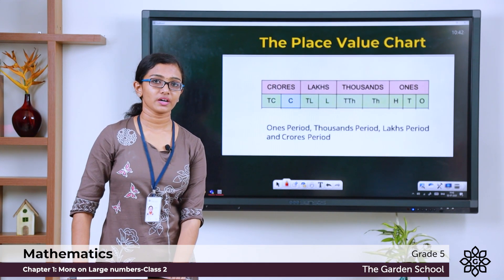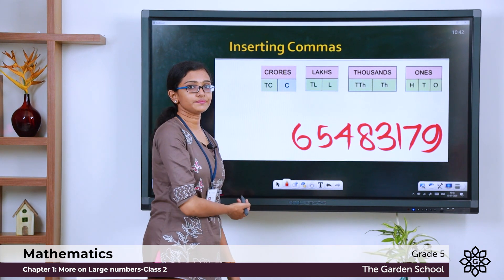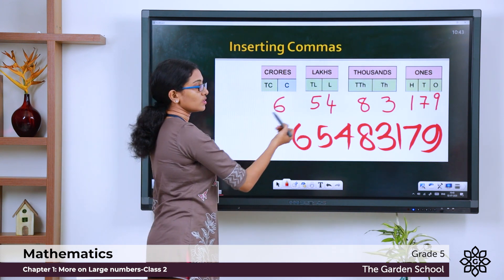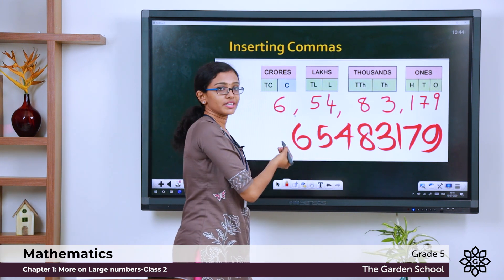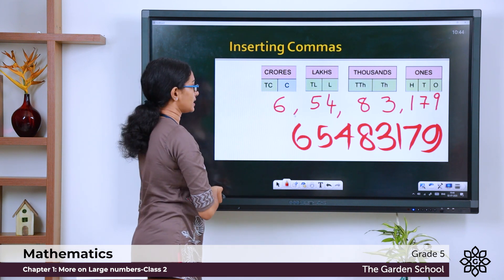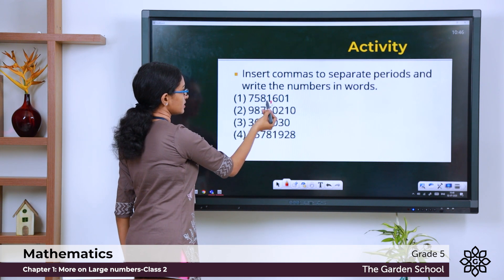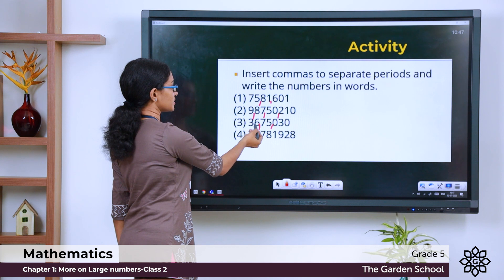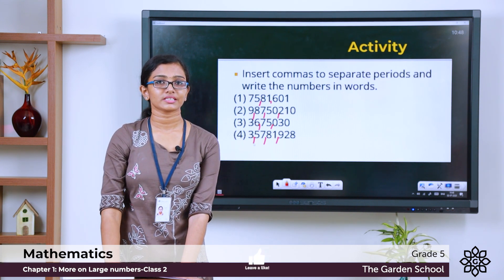Grade 5 Mathematics Chapter 1 Class 2 Inserting commas